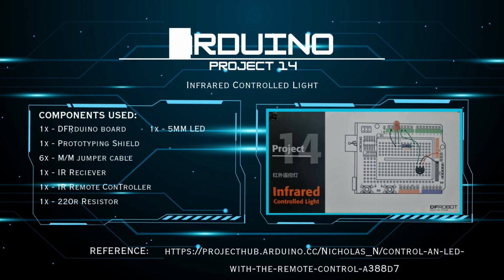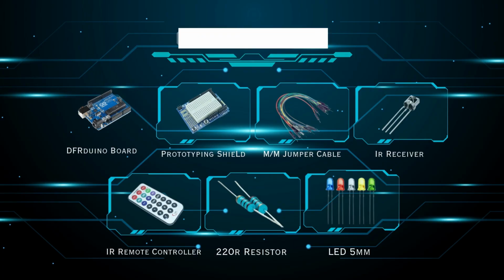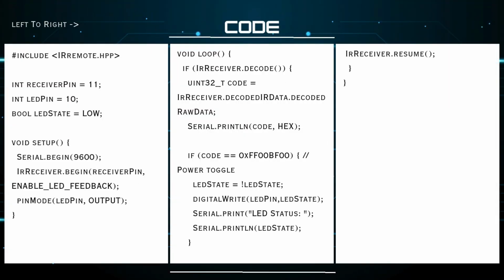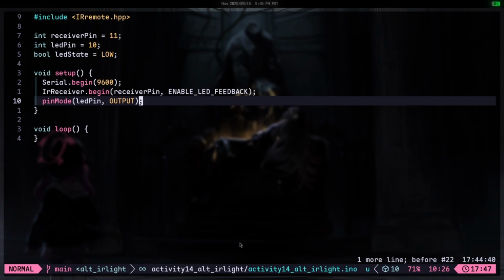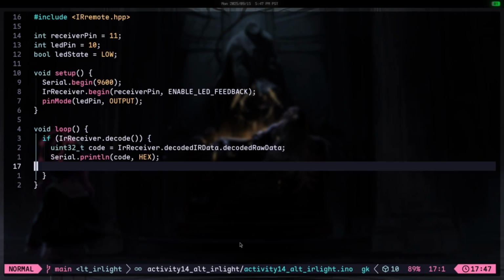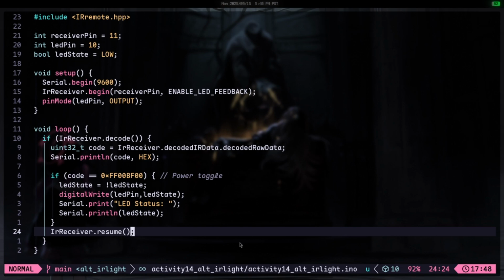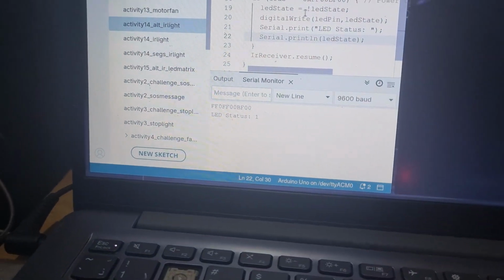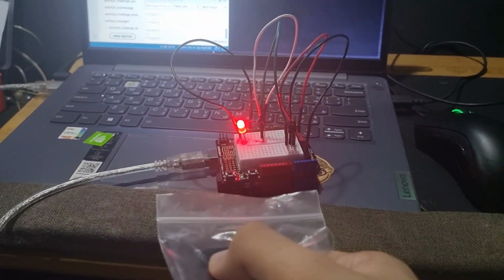AP14 by Group No. 2 - Cyber Genesis